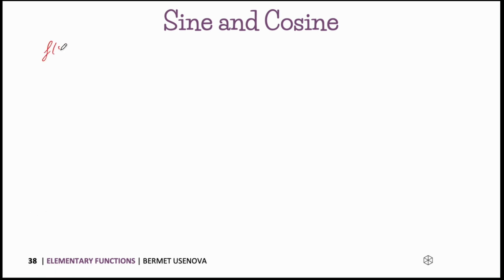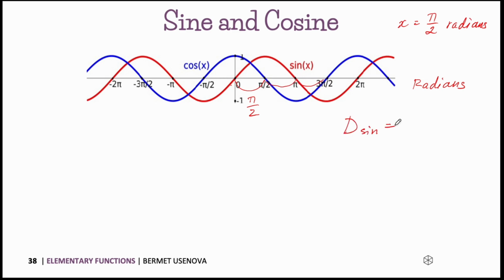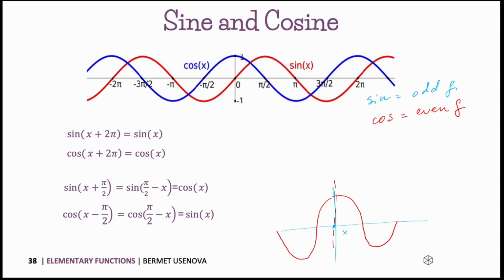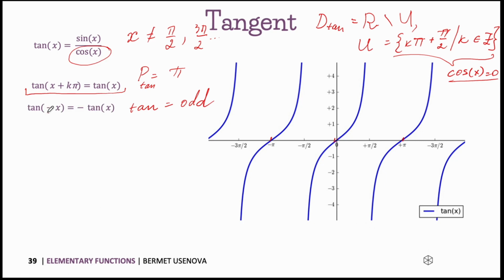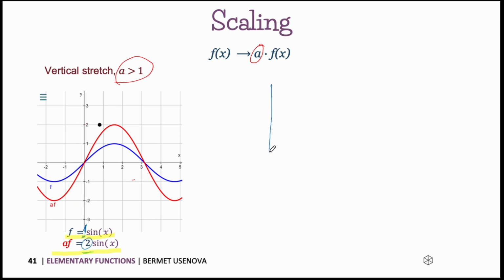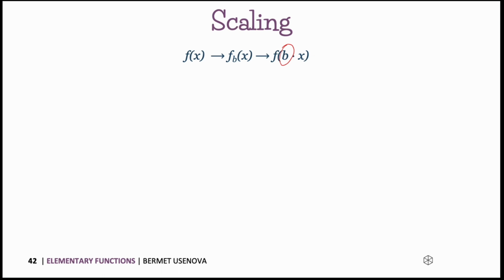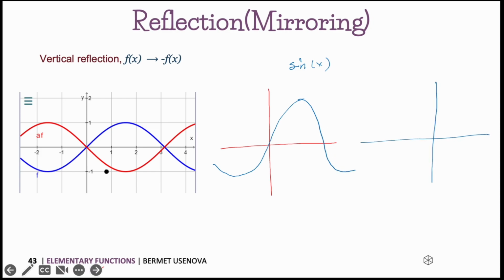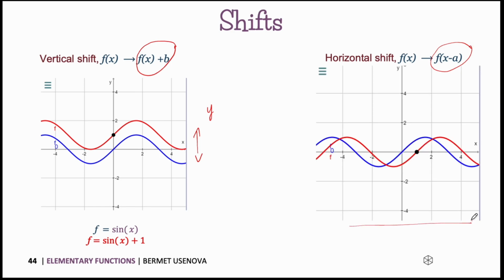Prep Math 6.6 Elementary Functions: Trigonometric functions and Function transformations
Welcome to the final chapter of our course where we will get familiar with elementary functions. This is the largest chapter of our course and we cover a lot of material here in total of six videos.
Video 6.6
    Trigonometric functions( sin, cos, tan)
    Function transformations (Scaling, Reflection, Shifts)